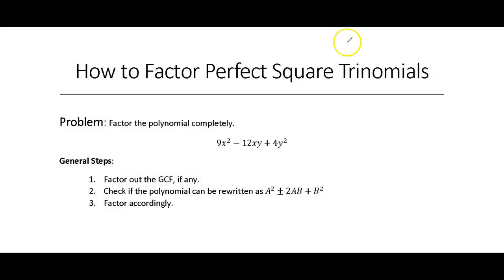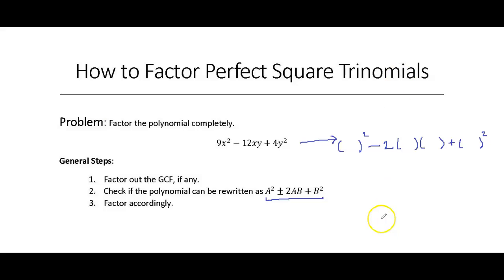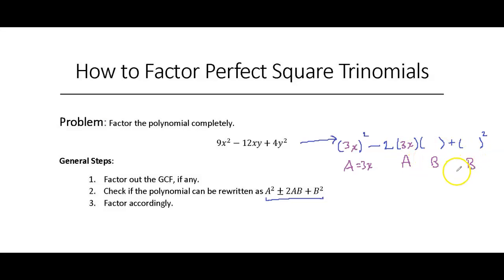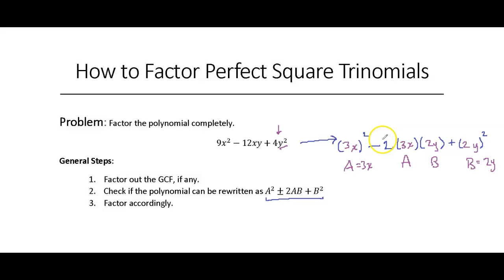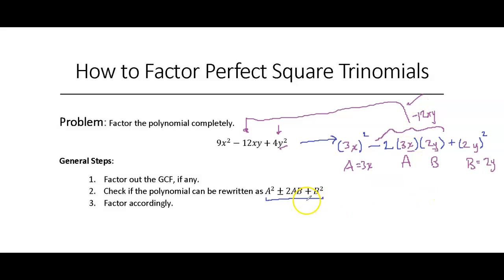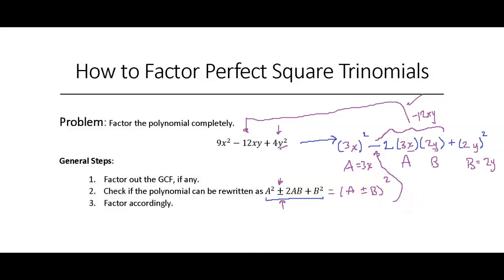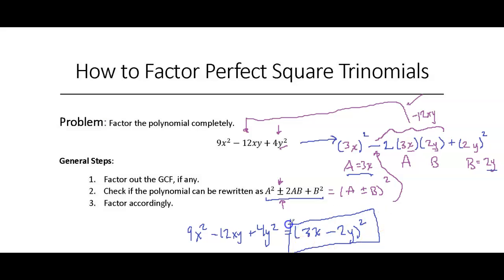How to Factor Perfect Square Trinomial